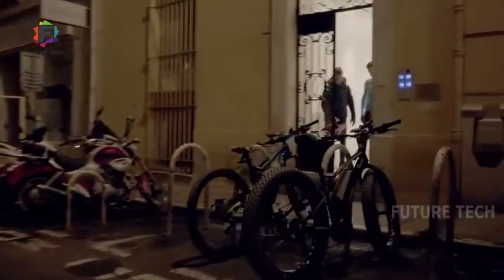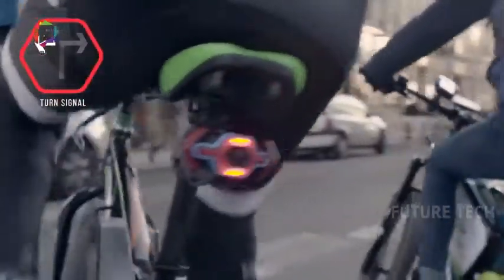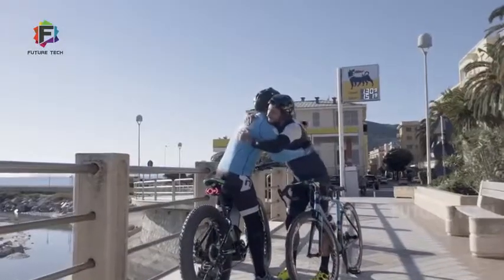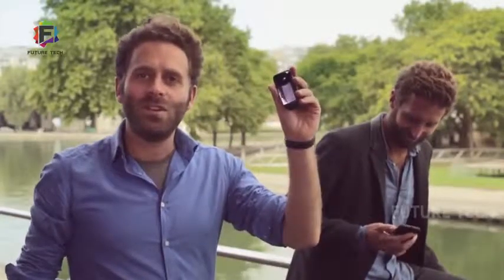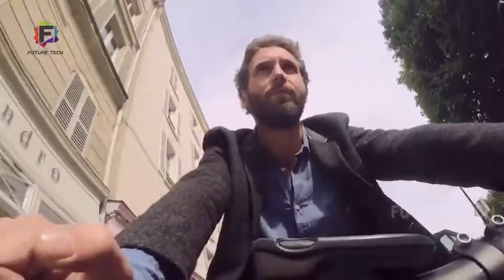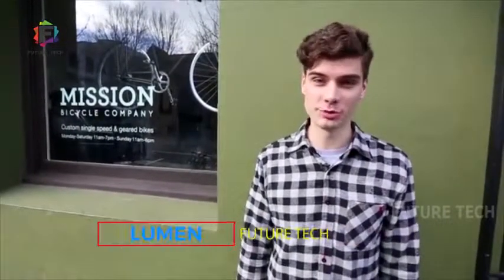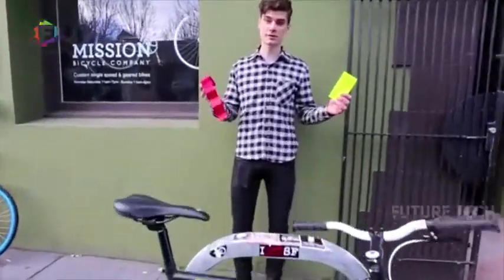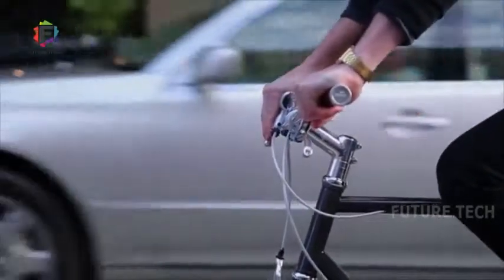5 Amazing Inventions For Bicycle You Must See